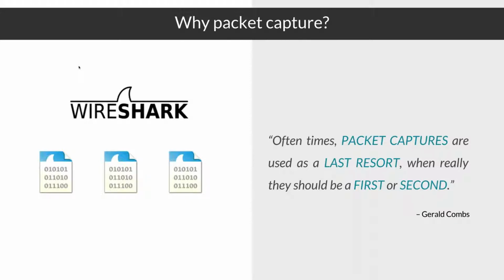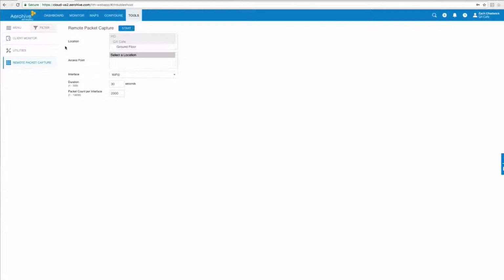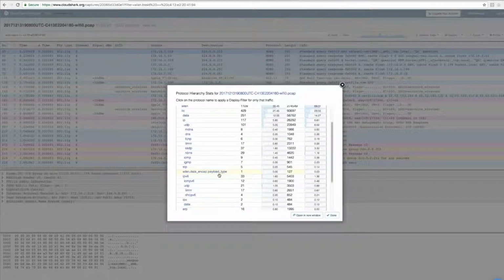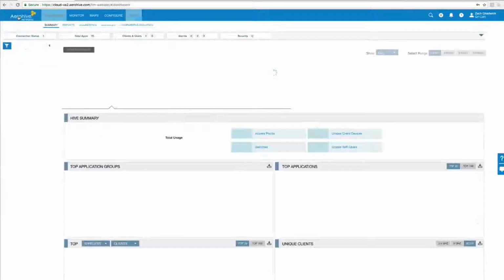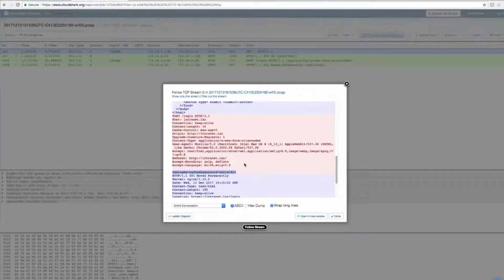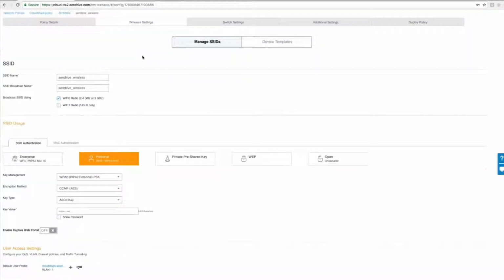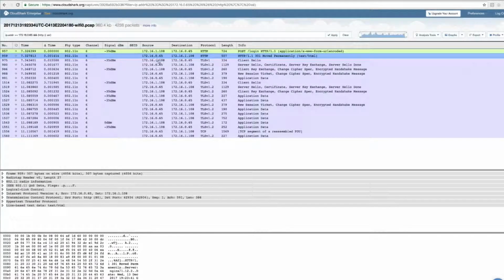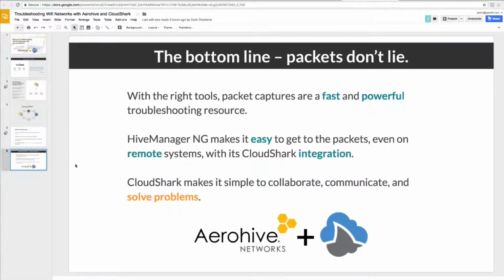Network Troubleshooting with Aerohive Hivemanager NG and CloudShark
When troubleshooting Wifi or other network and security issues, packet captures are your most valuable resource in finding the problem and fixing it quickly. While it's often difficult to get network traces from different parts of the network, Aerohive Hivemanager NG's CloudShark upload lets you take a trace from anywhere and immediately start your analysis in CloudShark.

Join the CloudShark team as we show you:

- How to set up Aerohive with a CloudShark account
- Troubleshooting Wifi problems using captures
- How to use captures when asking questions, working with customers, and getting answers faster